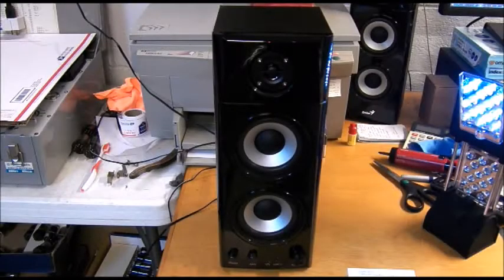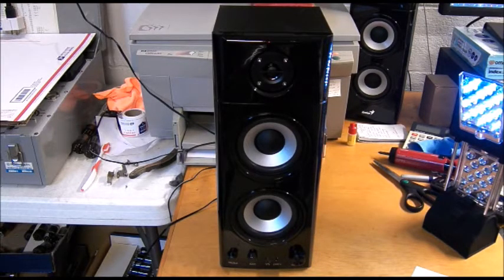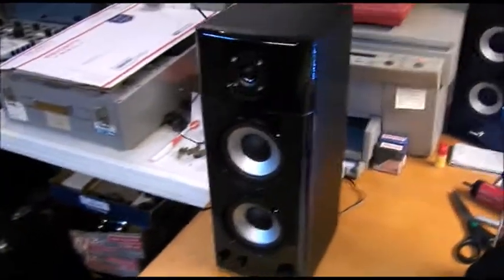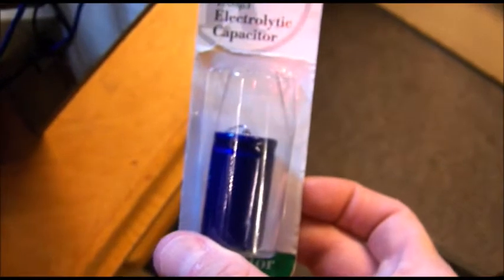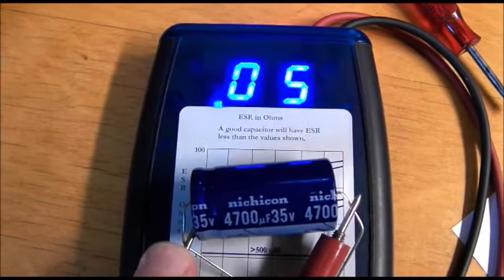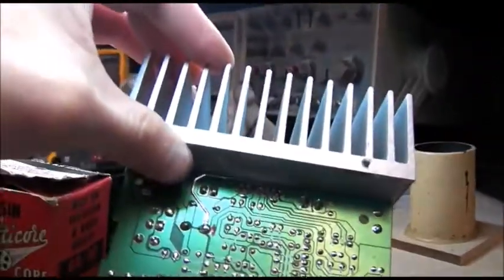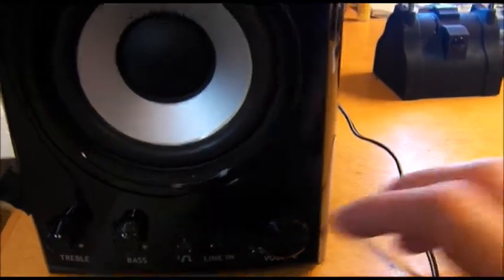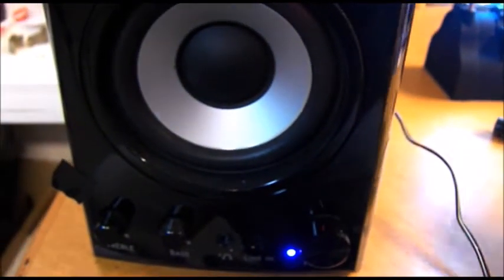Repair of Genius SP HF 1800A multimedia speaker system bad caps capacitors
BigSLICK repairs a GENIUS SP-HF-1800A multimedia speaker system.

The system developed a low level hum.  The problem was a bad filter capacitor in the power supply, and two very bad solder joints on the rectifier power diodes.